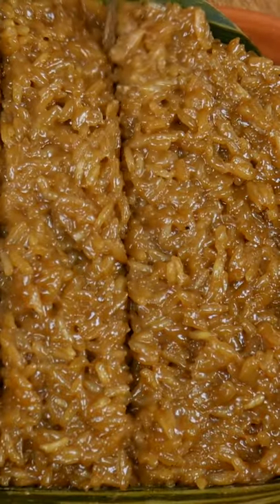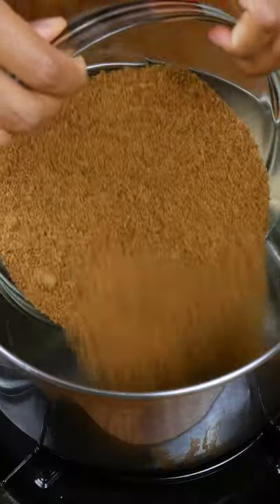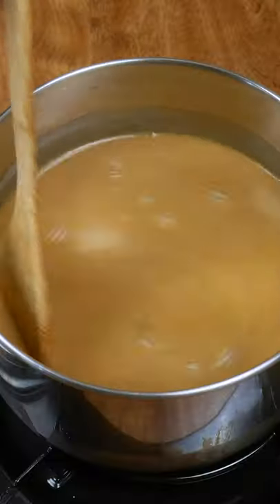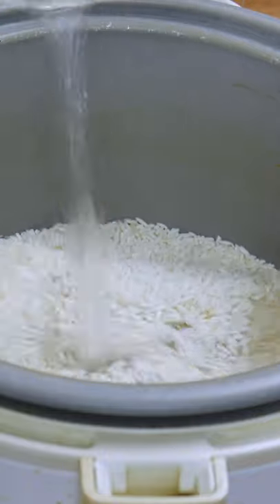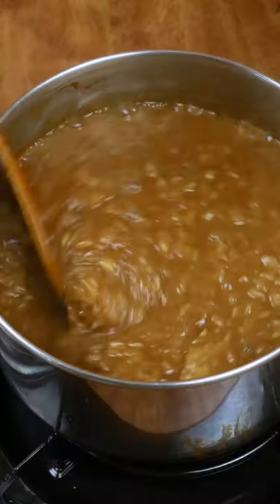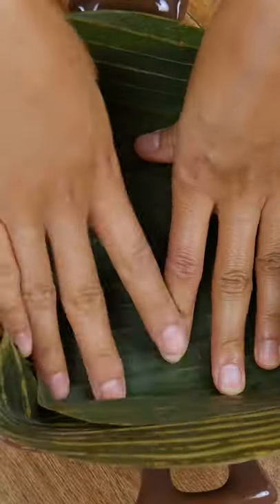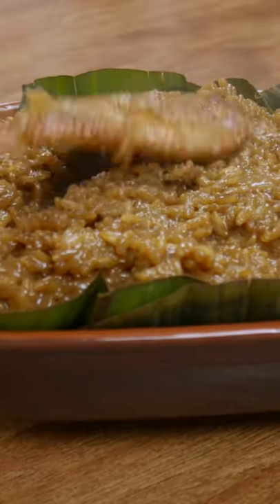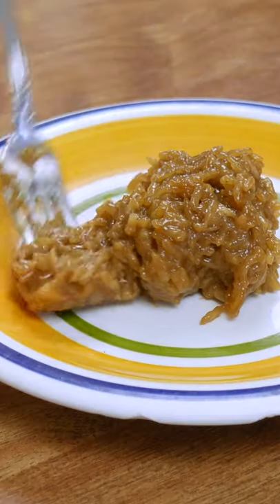Caramelized Coconut Sticky Rice is my FAVORITE Filipino dessert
There are a whole variety of Filipino rice-based desserts called "kakanin". They're ALL delicious! I have a few full-video recipes on the channel in a playlist 😊